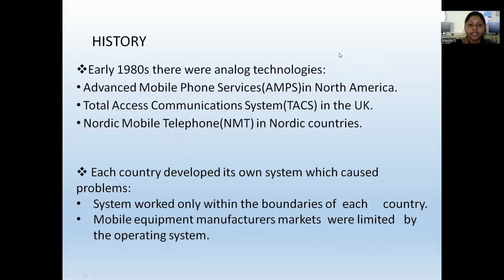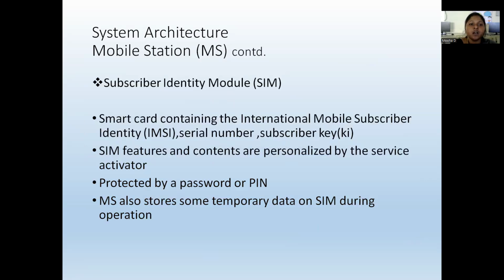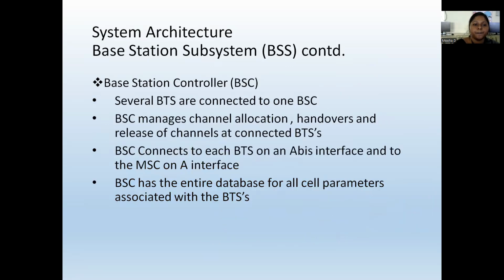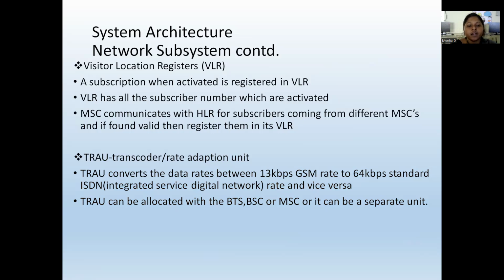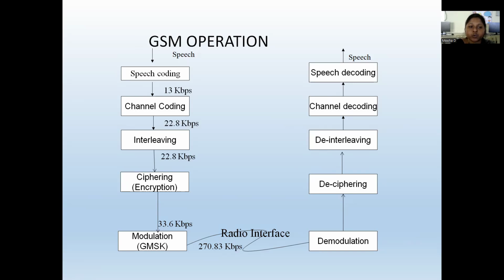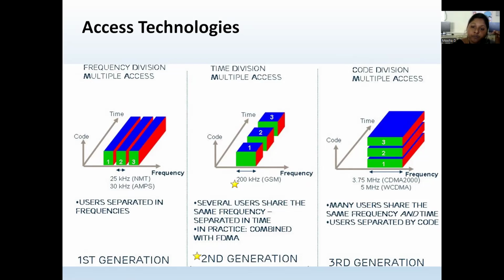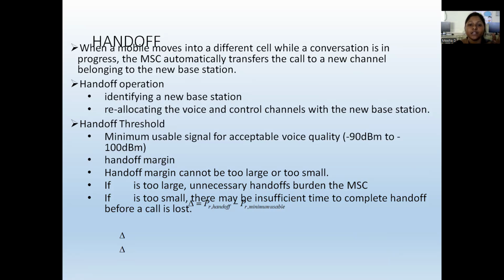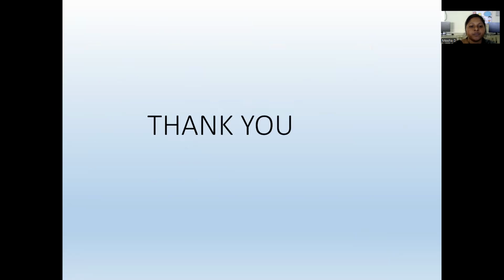231IT221-INFORMATION TECHNOLOGY ESSENTIALS-Mrs.MEEHA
GSM-UNIT 5